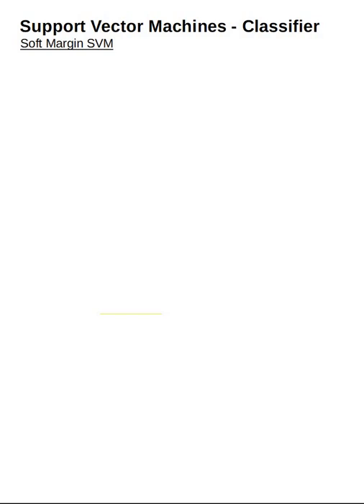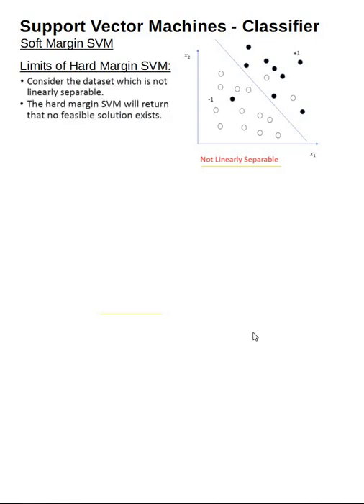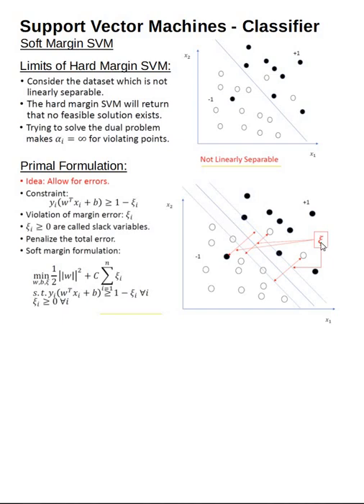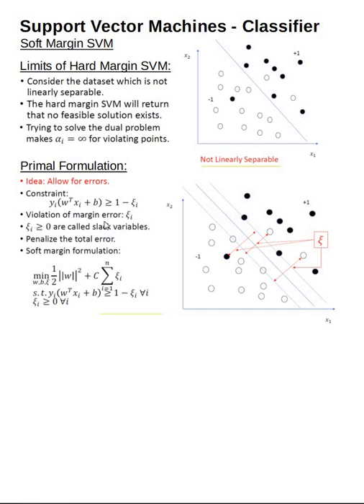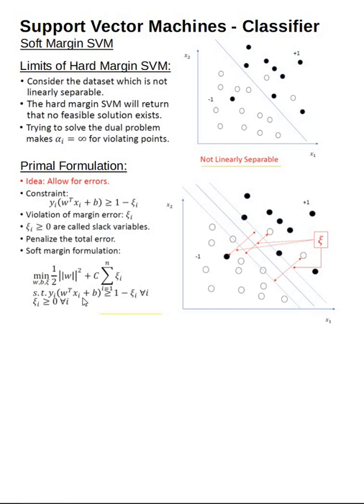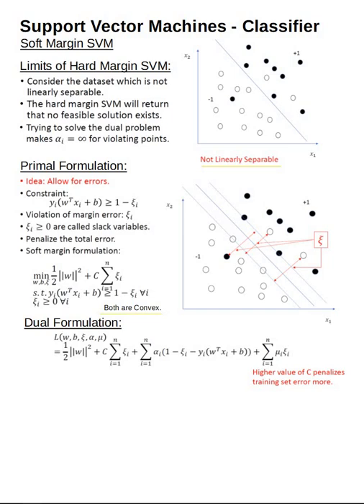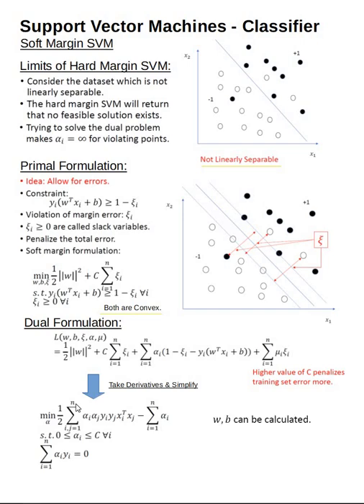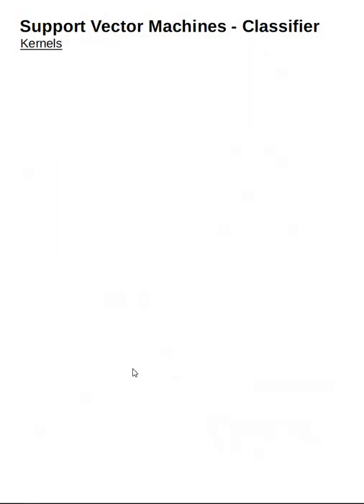Support Vector Machines (SVM) Soft Margin Math Explained Step By Step - Primal & Dual Formulations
This video is a step by step explanation of math behind primal and dual formulation of Soft Margin Support Vector Machines (SVM).
Get ready for your interviews understanding the math behind algorithms.